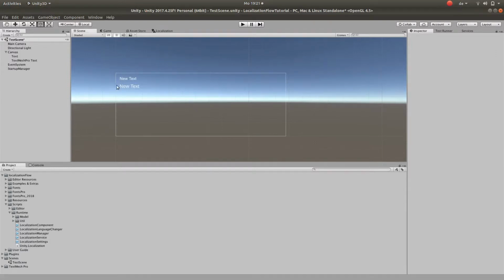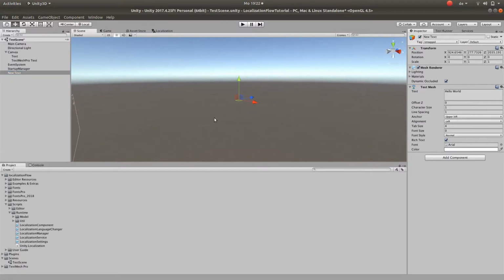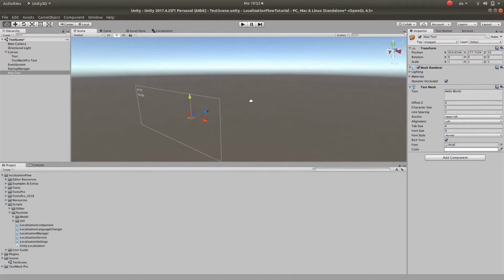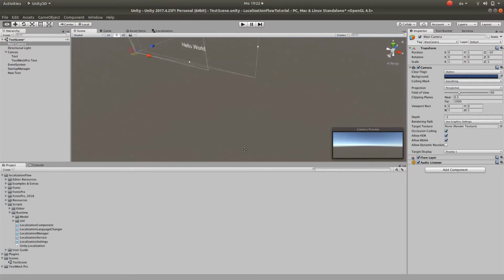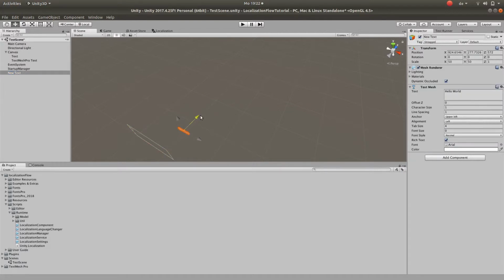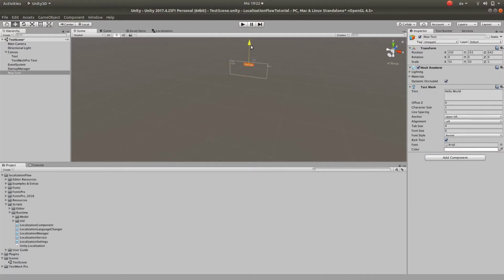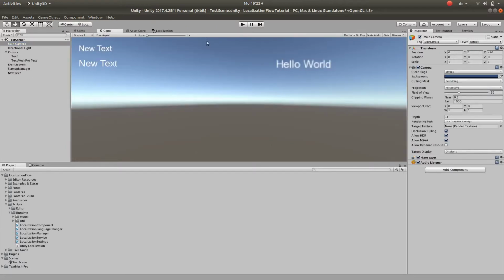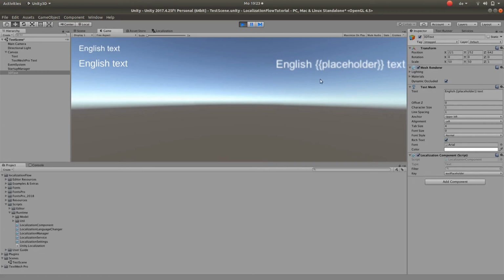Localisation Flow 3D Text (English)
Basic usage of Localization Flow Unity 3D package